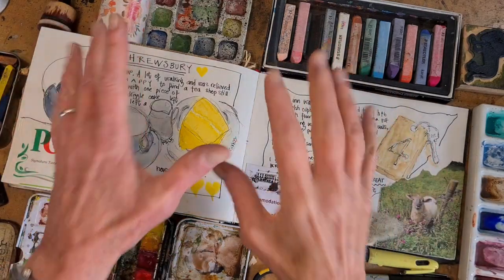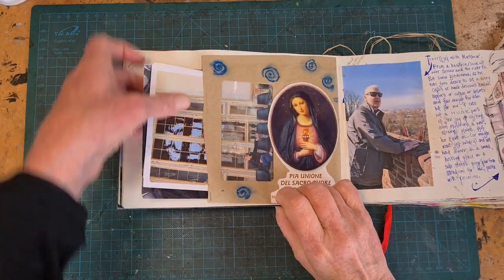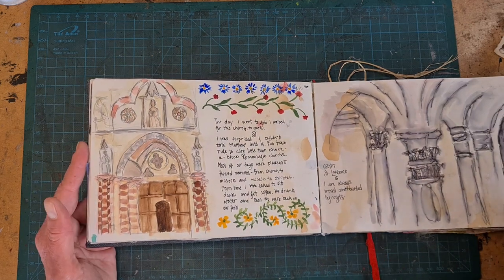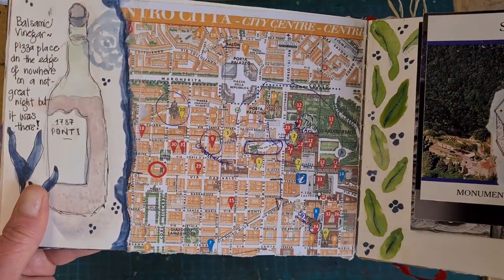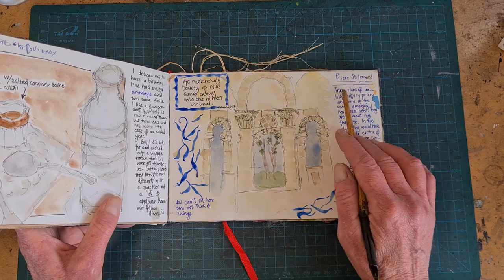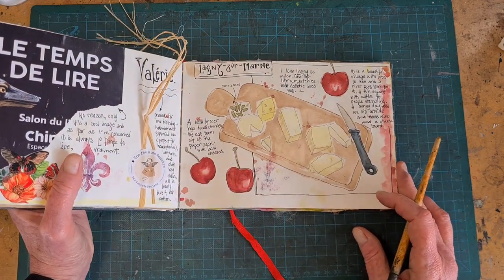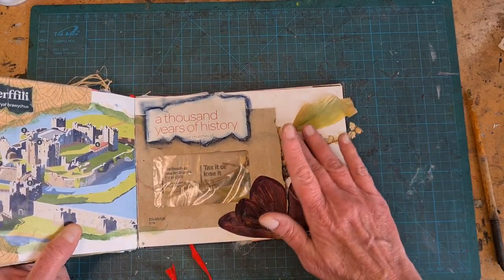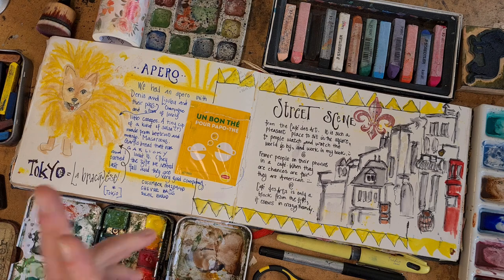Easy Illustrated Journal Ideas in My Latest Flip Through + Free Preview Lesson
Today I have a flip through of my latest illustrated journal plus a link to a FREE preview lesson in my online course THE BOOK OF YOU: How to make a keep an illustrated journal.

(Please note - the online illustrated journal course is no longer available.)

This visual diary is one I took to Italy, France, and several road trips here in the UK. While it does have plenty of travel chit-chat, it is also an opportunity to talk about the tips, hacks, strategies, and techniques I used to make easy, fun pages. You don't have to be able to draw well or have a lot of fancy supplies to make a meaningful visual diary. I hope this will inspire you to try the same whether your travels are on the road or in your own neighbourhood in your day-to-day life.